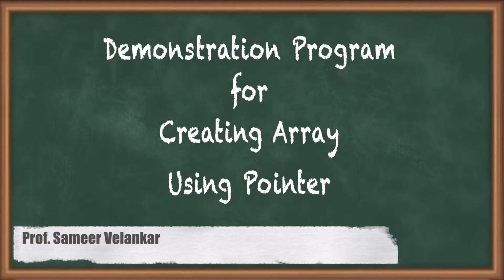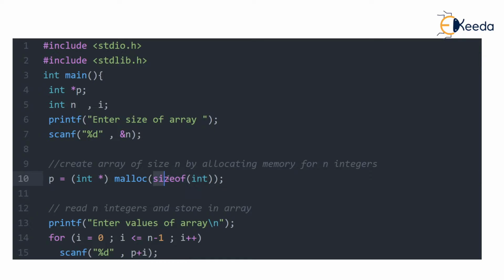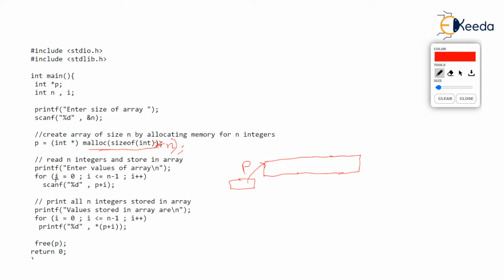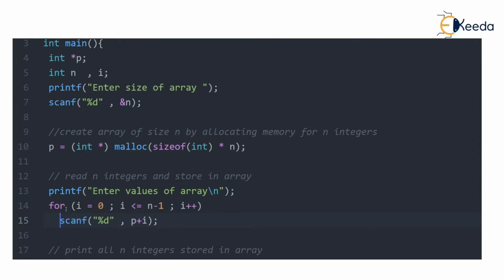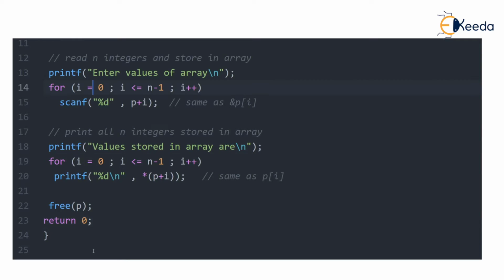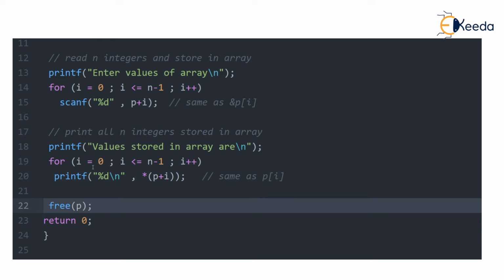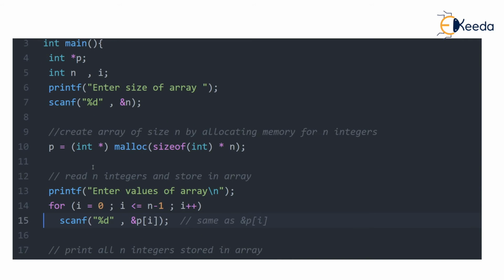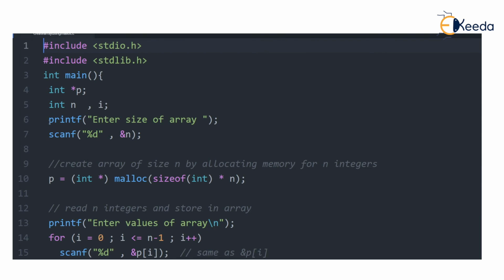Demonstration Program for Creating Array Using Pointer | GATE | COMPUTER SCIENCE ENGINEERING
Welcome to our latest video tutorial on "Demonstration Program for Creating Array Using Pointer". This video is a part of our GATE Computer Science Engineering series.

In this video, we will be diving deep into the world of pointers and arrays in programming. We will demonstrate how to create an array using pointers, a fundamental concept in Computer Science. This tutorial is designed to help GATE aspirants as well as anyone interested in learning more about computer science engineering.

We will start with a brief introduction to pointers and arrays, followed by a step-by-step guide on how to create an array using pointers. We will also discuss the importance of this concept in various applications and its relevance in GATE exams.

By the end of this video, you will have a solid understanding of how to create arrays using pointers and how this knowledge can be applied in your GATE preparation and beyond.

So, whether you're a GATE aspirant looking to strengthen your fundamentals or a computer science enthusiast eager to learn more, this video is for you.

Happy Learning!